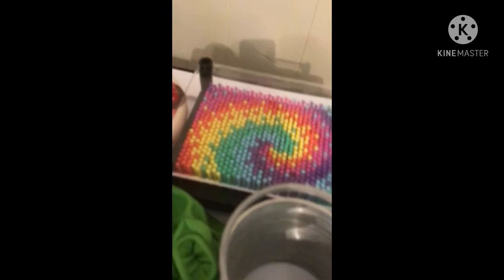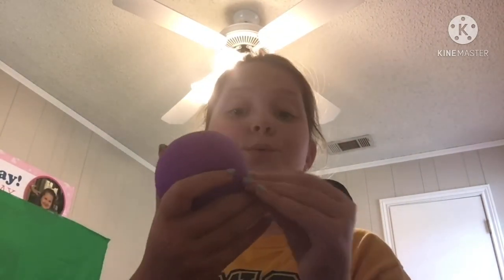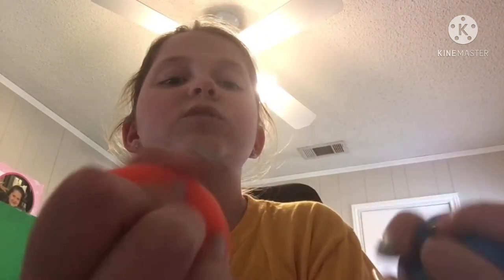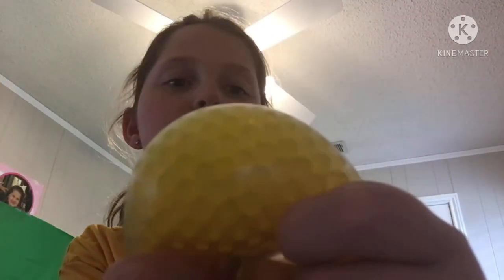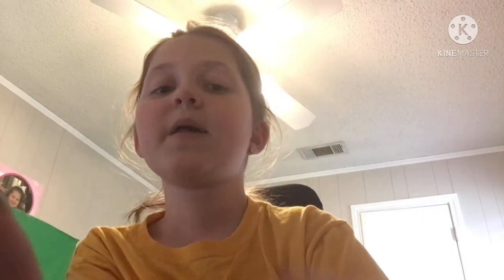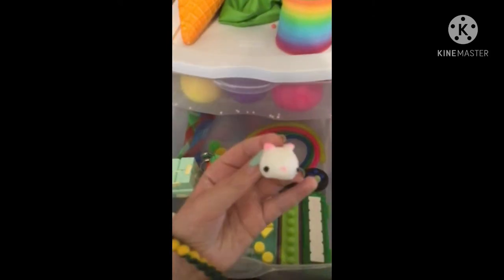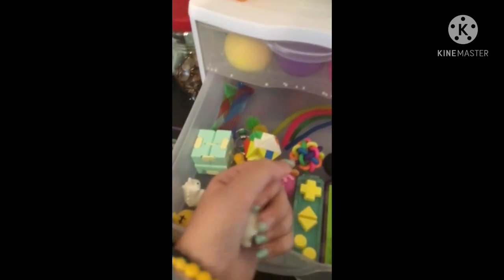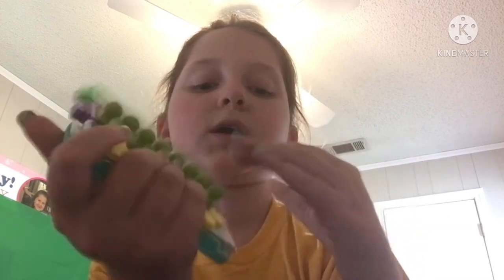All My Fidgets!!